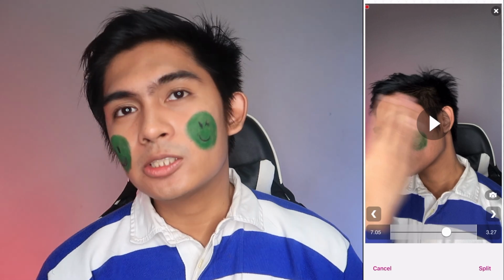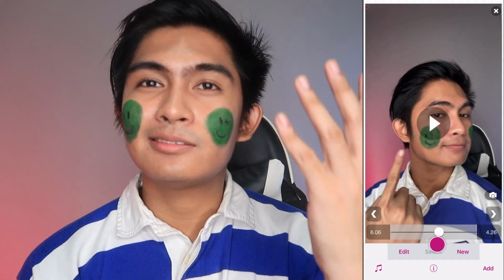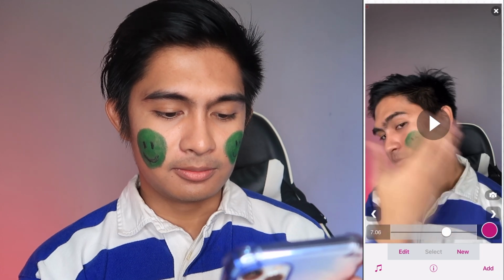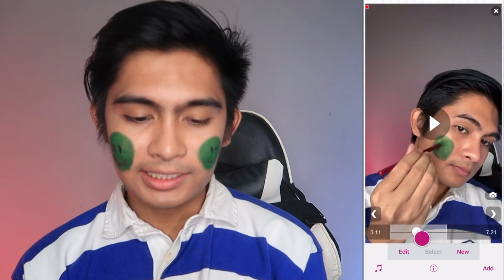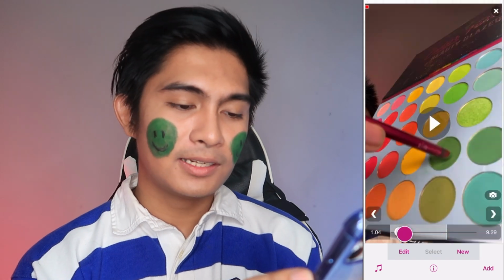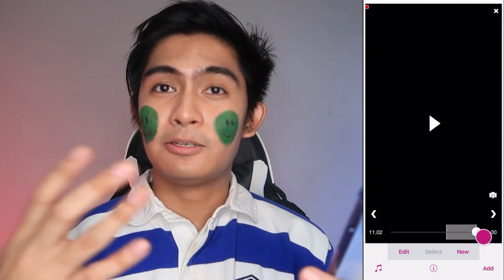RAINBOW FACE TIKTOK TUTORIAL (GREEN SCREEN)